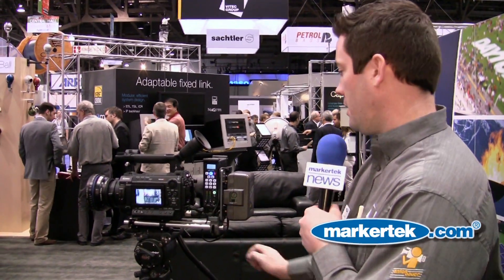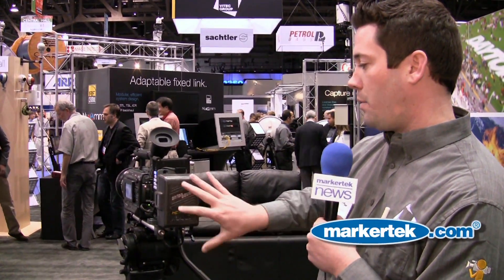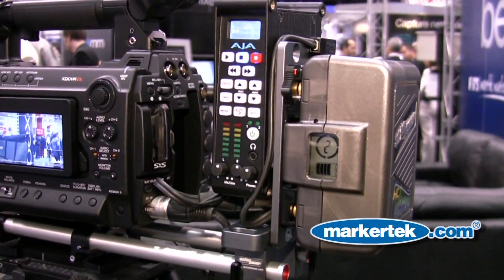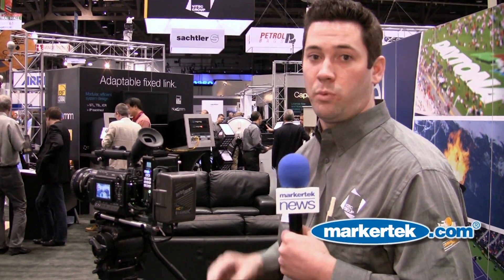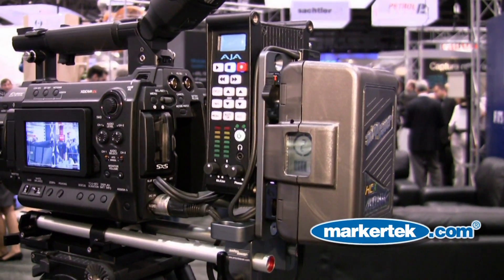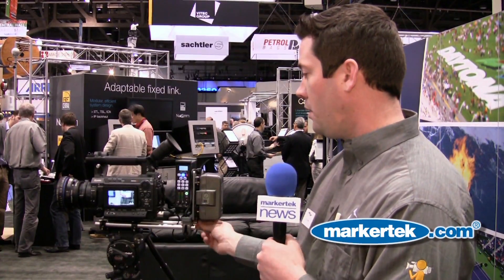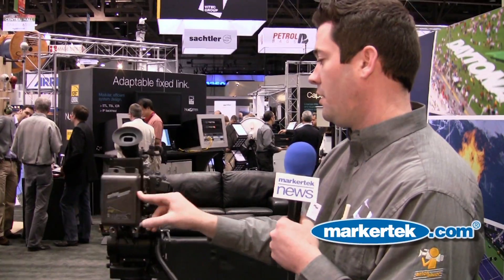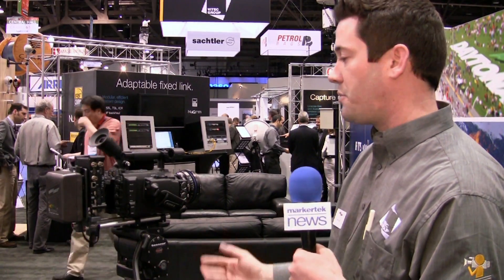Anton Bauer Dionic HCX Battery & QRC Goldmount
Kyle from Anton/Bauer shows us the new Dionic HCX battery and QRC Goldmount.

The NEW DIONIC HCX with motion detector is the newest addition to our high current product line. With a 120 watt-hr capacity and the ability to sustain a 10Amp draw, the DIONIC HCX will run a 40 watt camera with a 20 watt light for 2 hours.

The new motion detection feature incorporates a "deep sleep" setting that reduces battery self-discharge, allowing for extended periods of storage with minimal capacity loss. The battery may be "awakened" by the built in motion sensor.

To provide precise run-time data, an enhanced LCD RealTimer fuel gauge has been incorporated to display up to nine hours of run-time (under low power load conditions) using a 7-segment display enclosed by four circular arcs that indicate 15-minute time intervals.